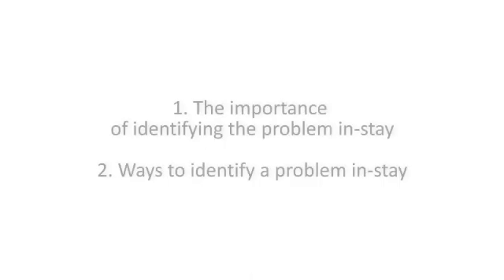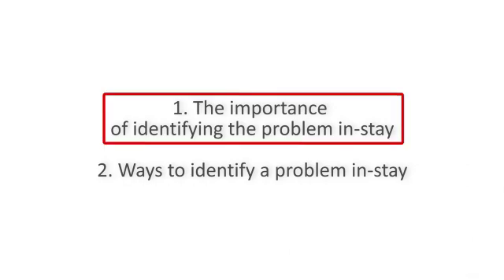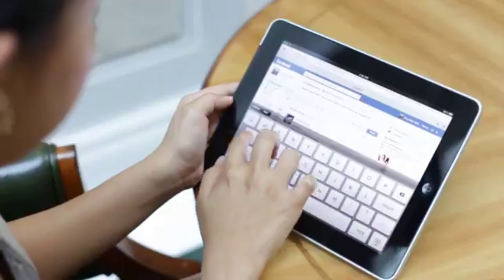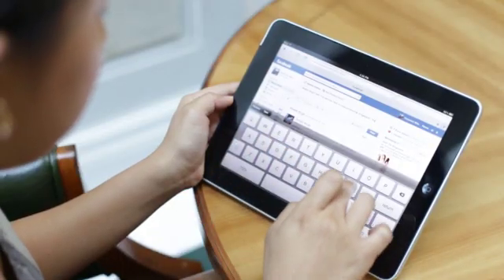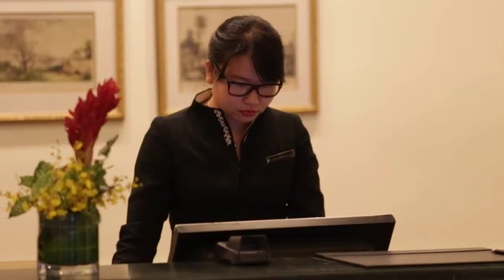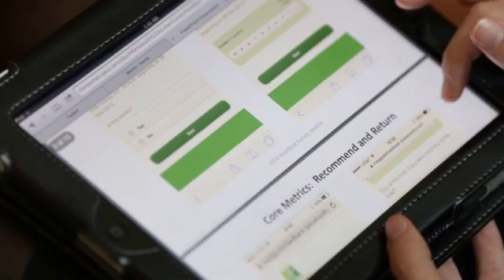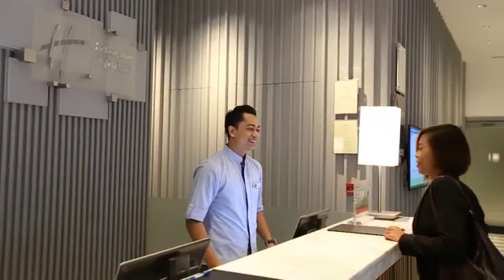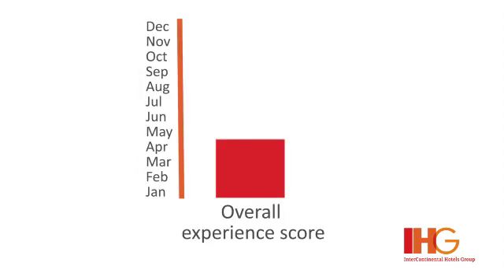Identifying the problem